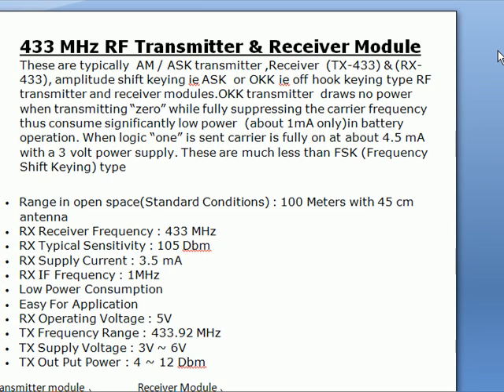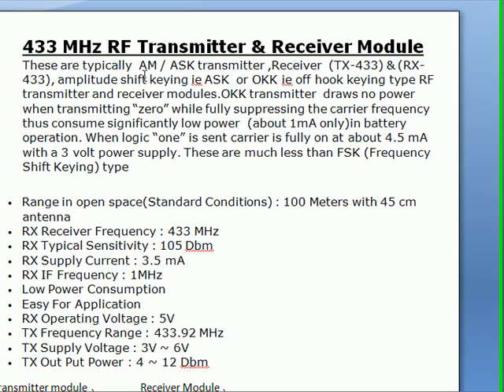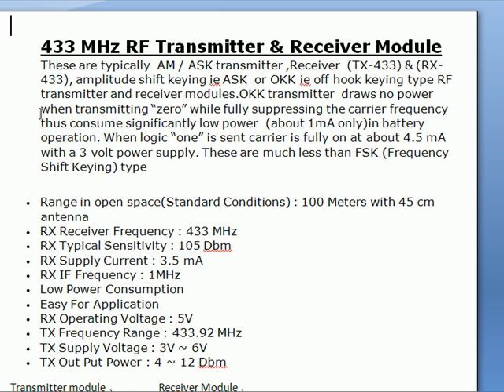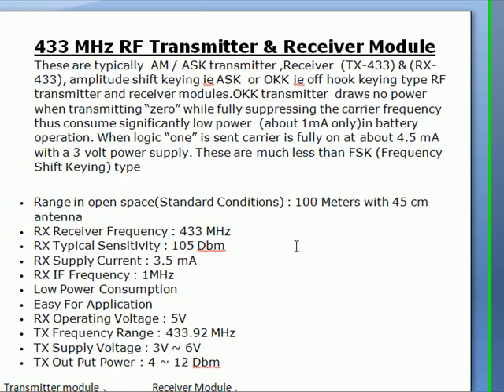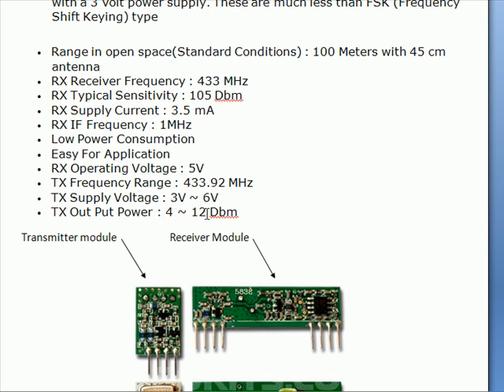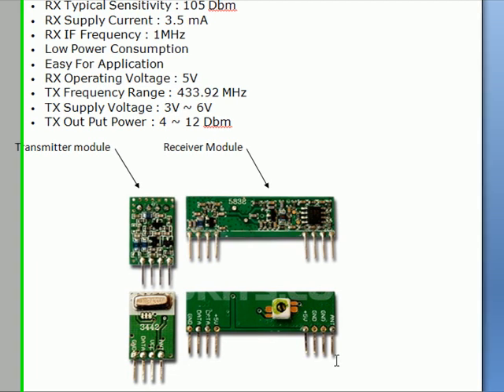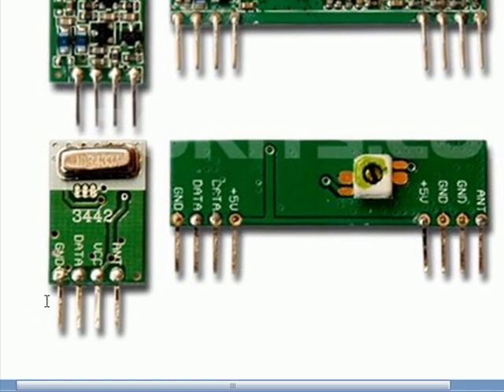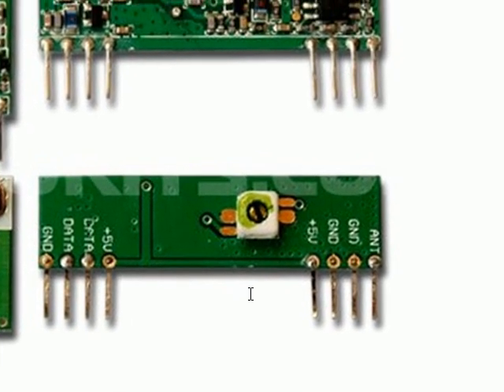433 MHz transmitter and receiver module.avi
Short range 100 to 200 meters transmitter and receiver for serial  data transfer wirelessly